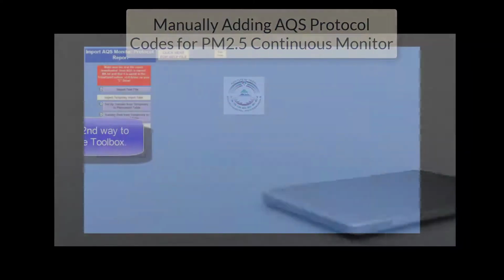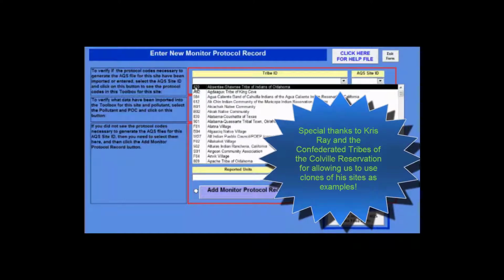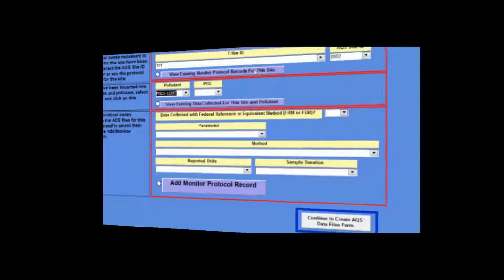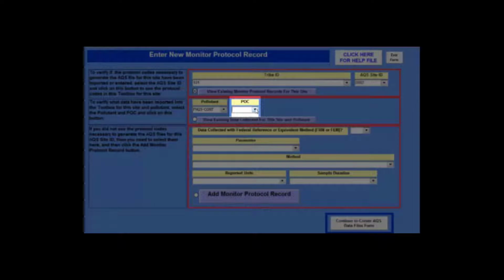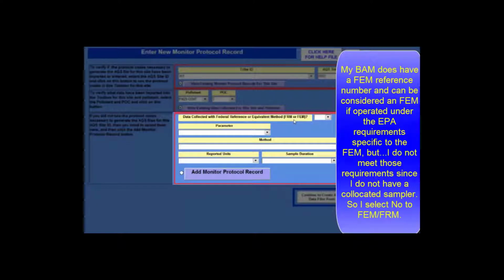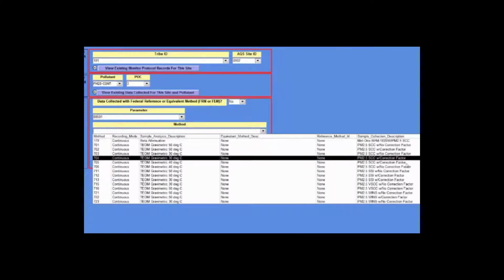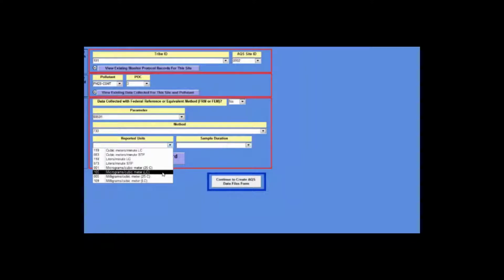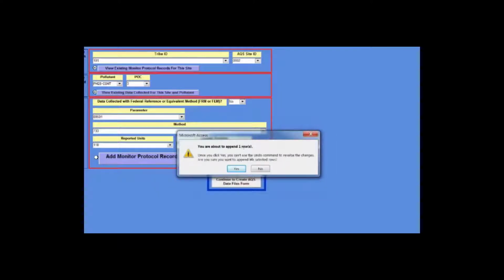Toolbox 3.1: 10C- Manually Adding Continous PM2 5 AQS Protocol Codes